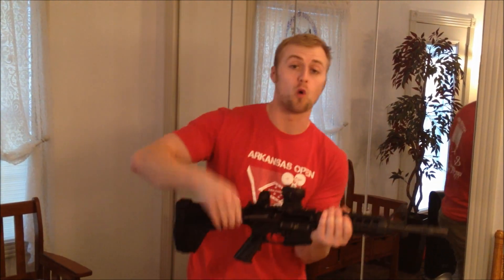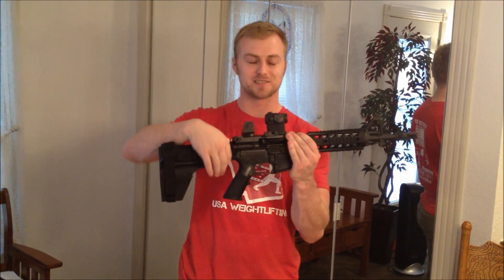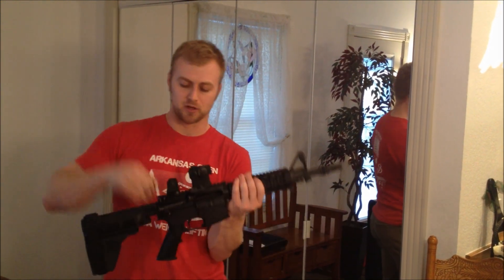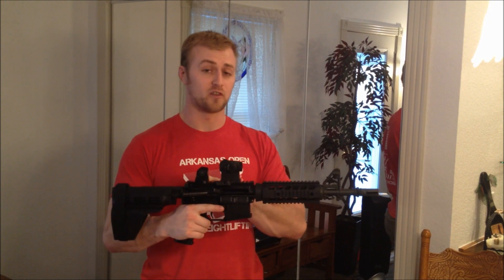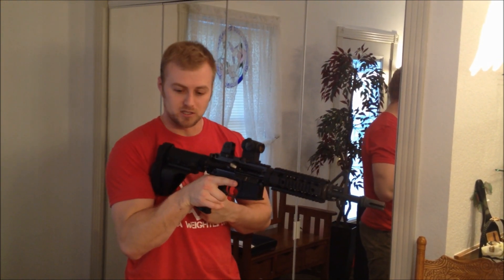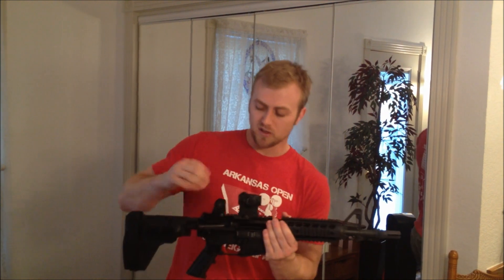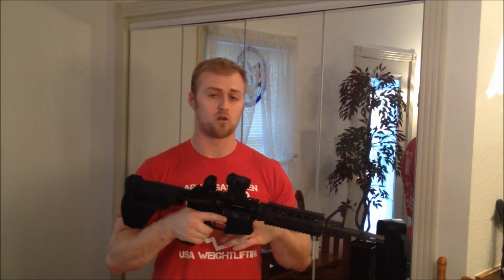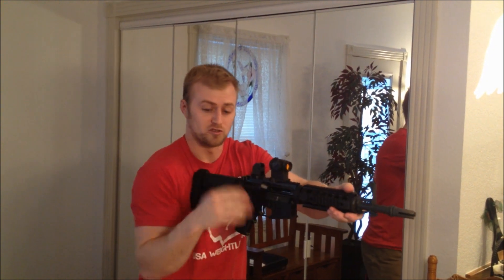AR Pistol or SBR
The royalty free music used in this video is 'Big Rock' by Kevin Maclead licensed under Creative Commons "Attributions 3.0". I have given credit for the use of this music in the video description. Here is a link to the terms of the license